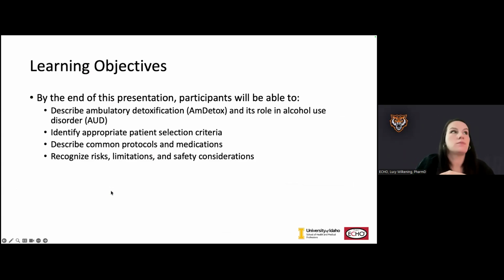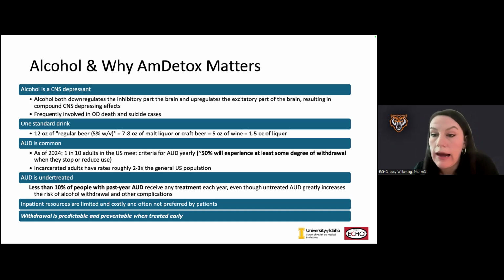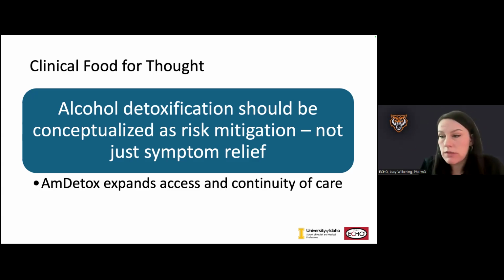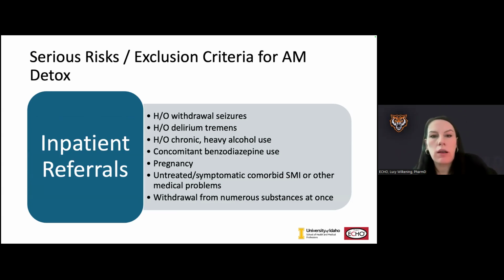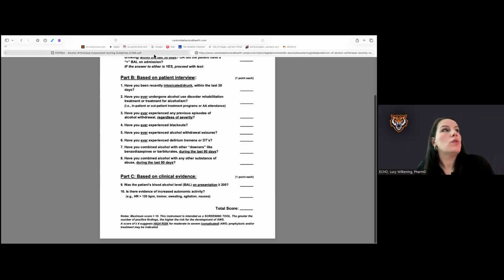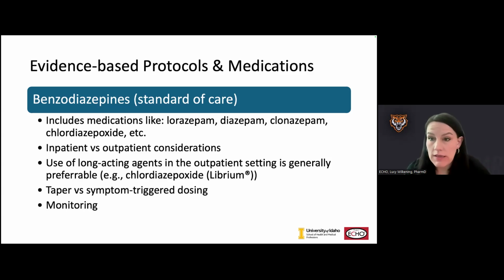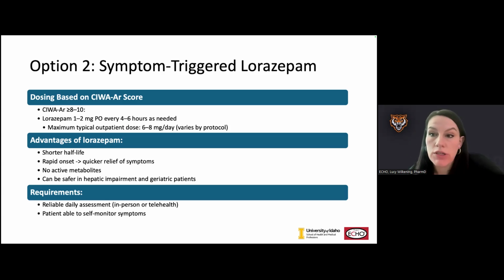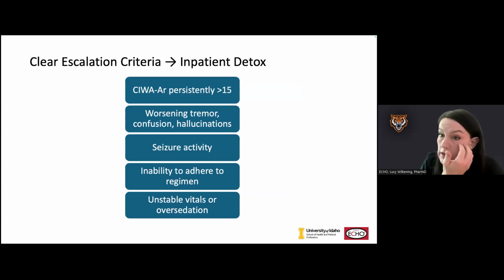Ambulatory Alcohol Detoxification - January 8, 2026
Ambulatory Alcohol Detoxification | Lucy Wilkening, PharmD | January 8, 2026